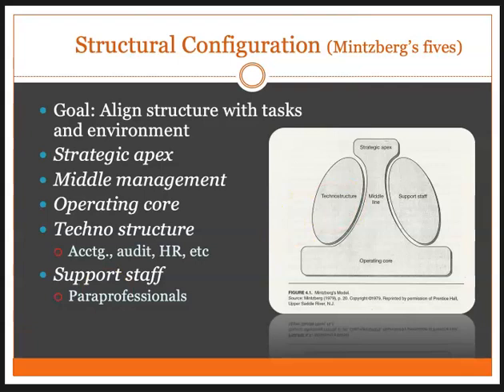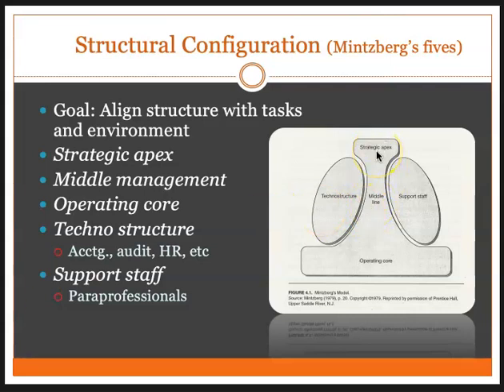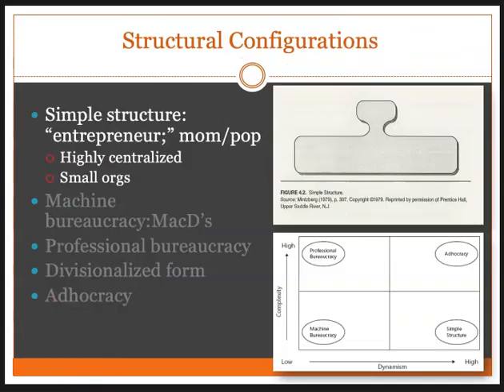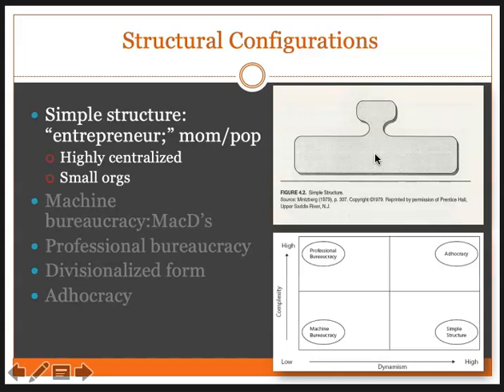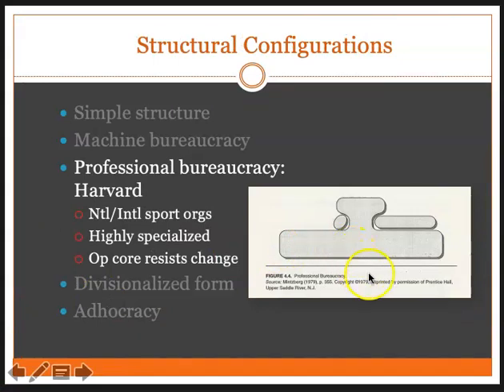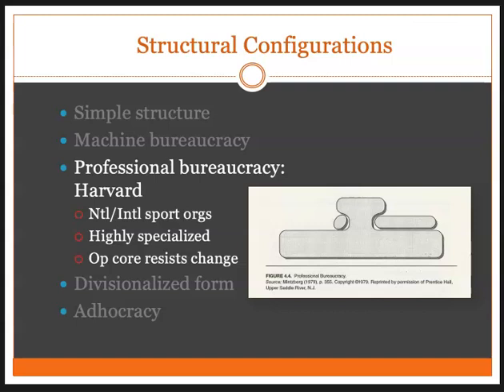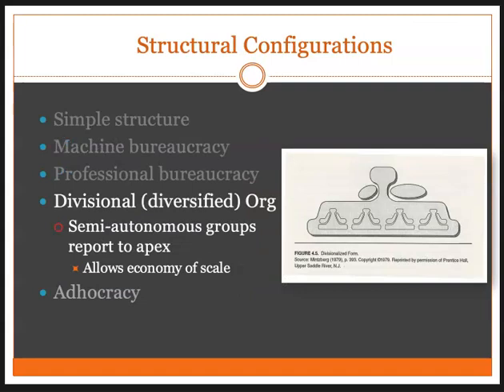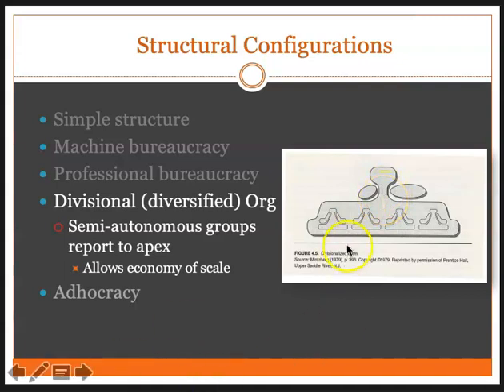Structural Models Intro